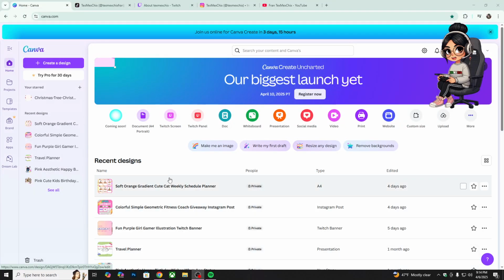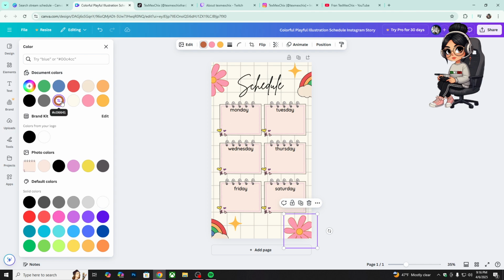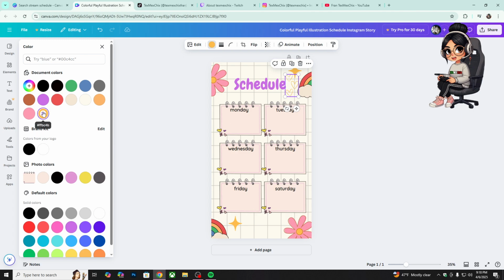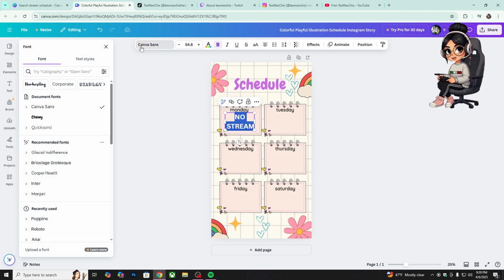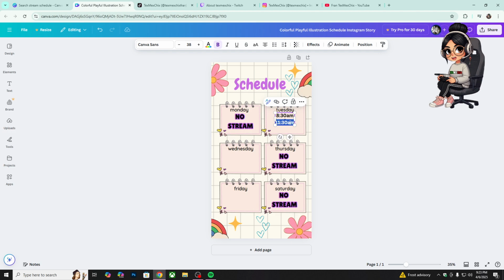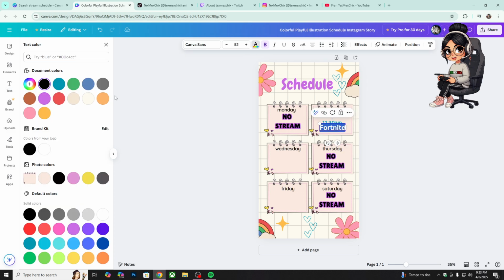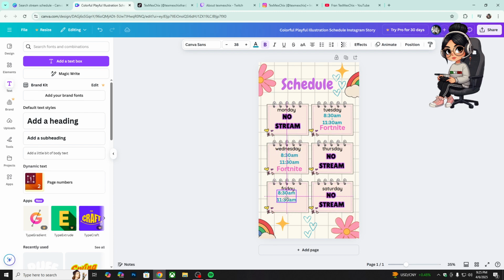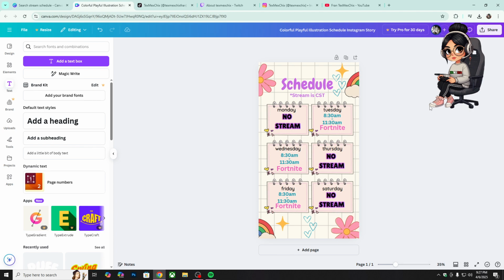How to make a Stream Schedule Tutorial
My official first Tutorial. I take you step by step on how to make a stream schedule in Canva (free version). This is how I make most of my creations through Canva. Let me know if this helped you or if you have any questions.